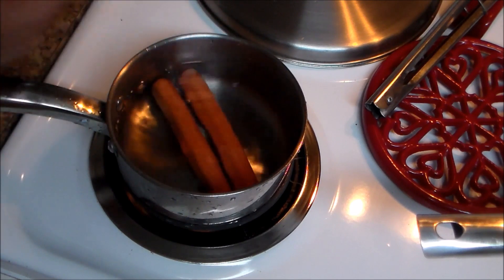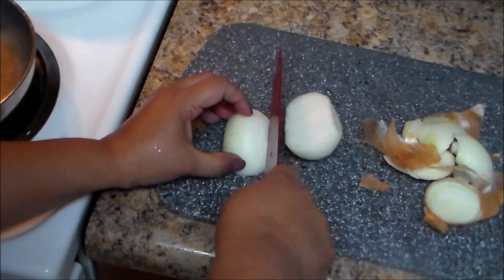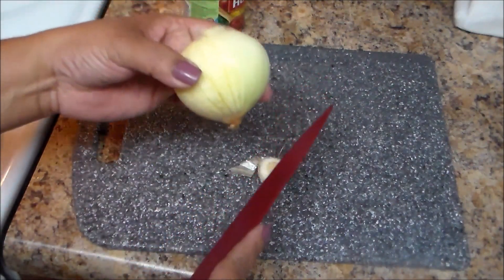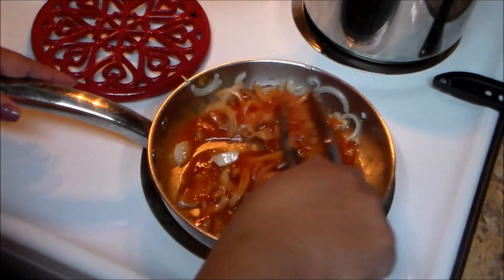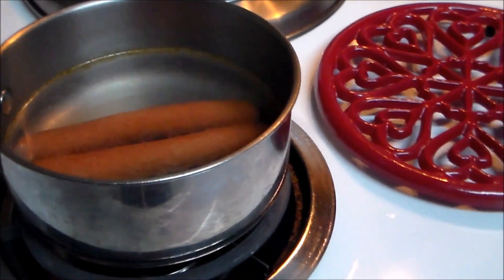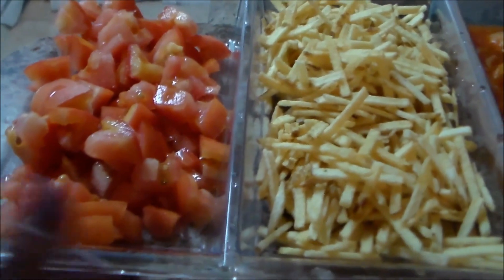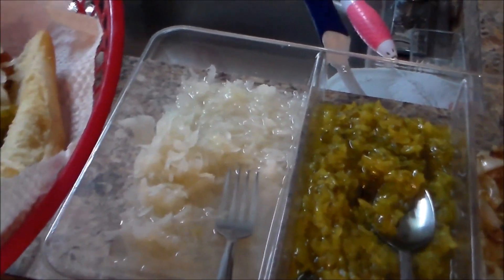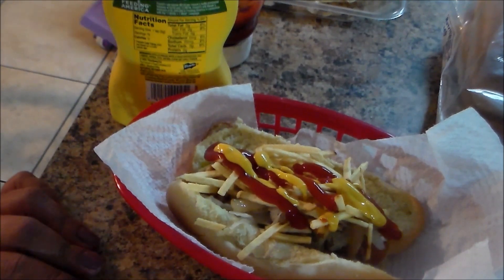How to make Puerto Rican Hot Dogs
Para ver la receta en Español presione el enlace abajo